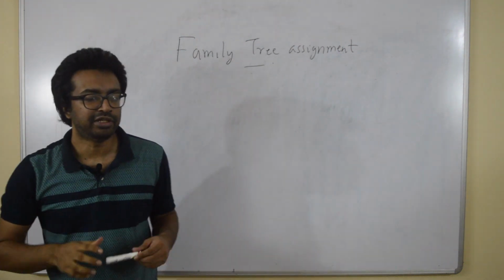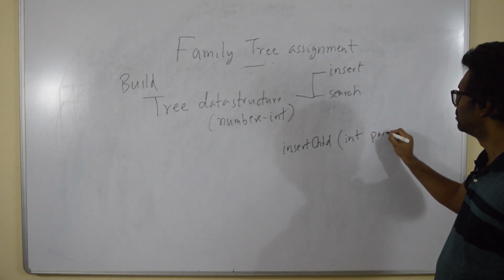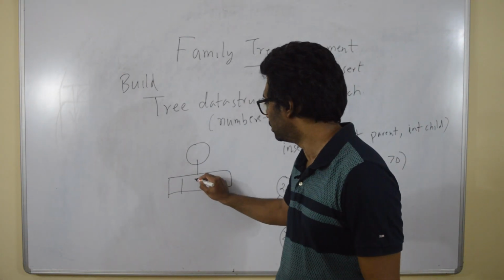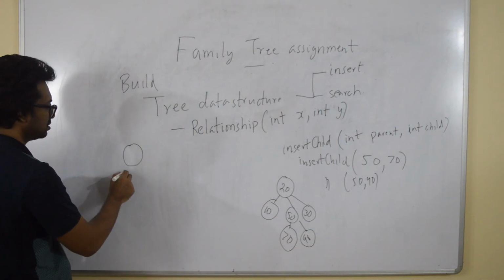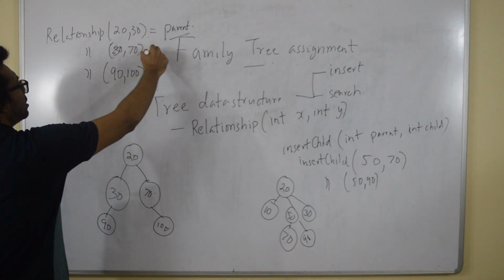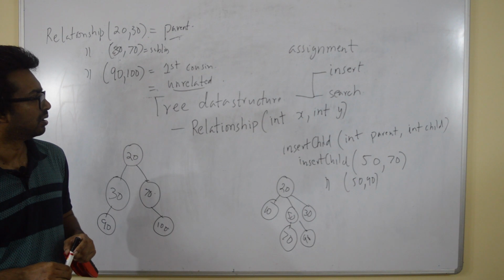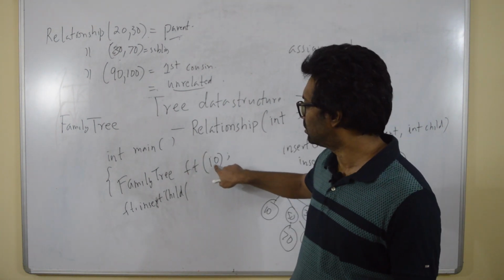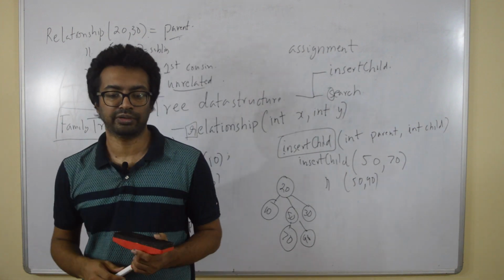6.6 Family Tree assignment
Let us look at the family tree assignment